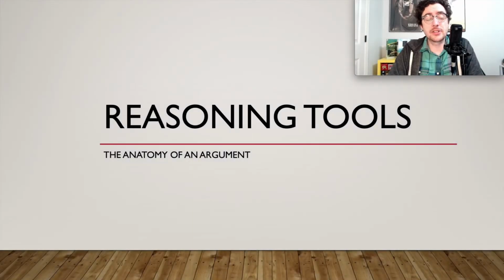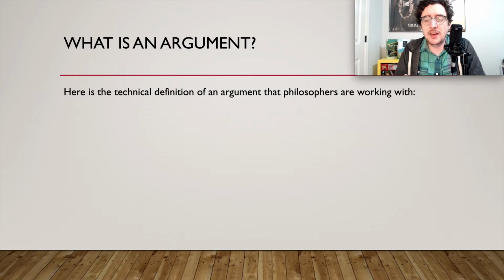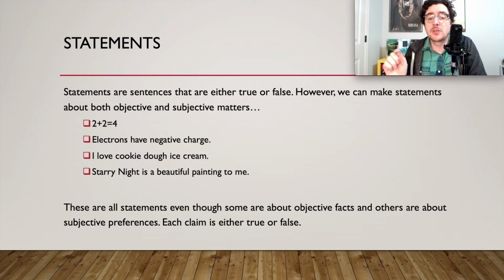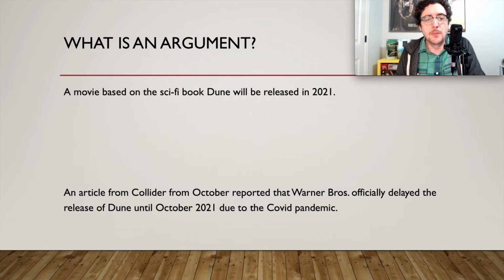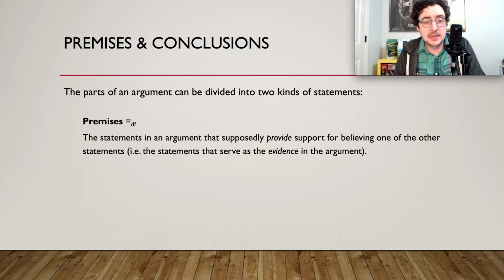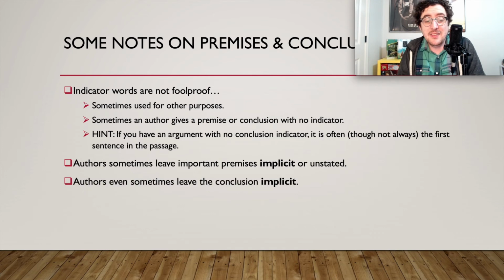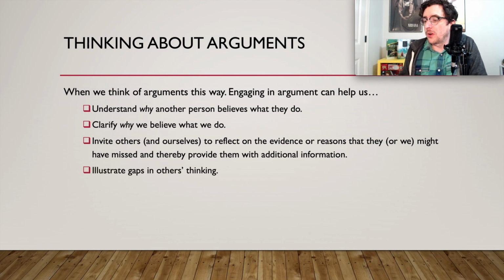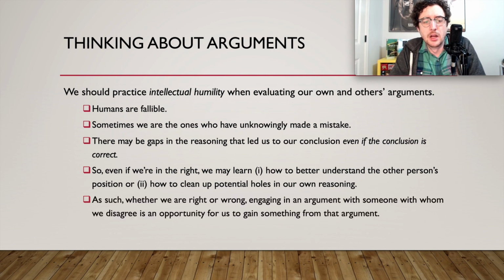The Anatomy of an Argument (New)